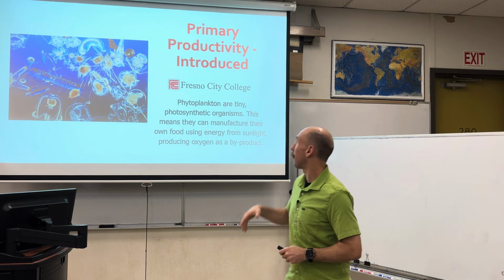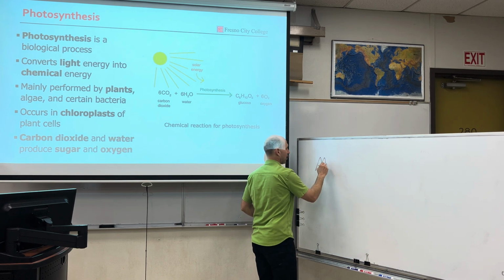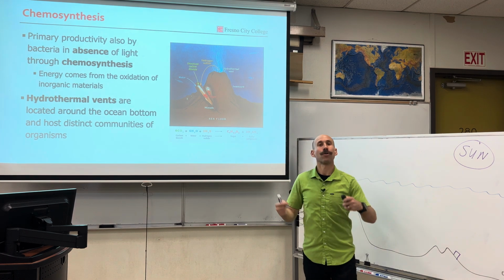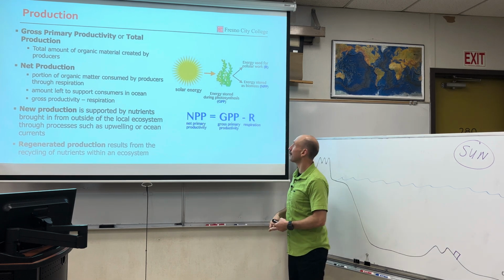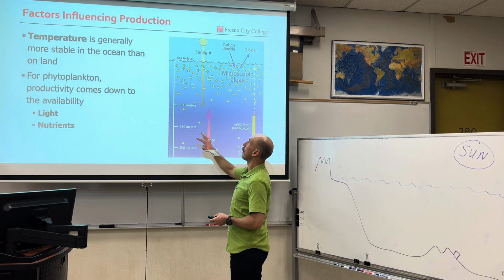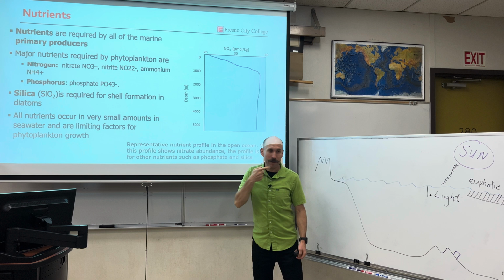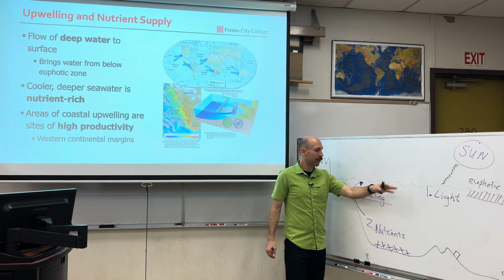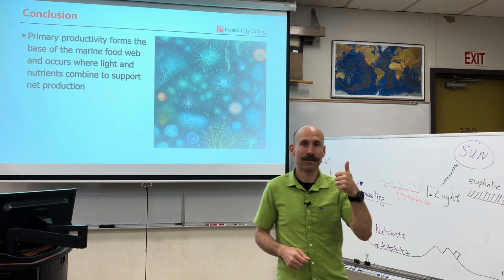Primary Productivity - Introduced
Primary production is the creation of new organic matter from inorganic substrates and forms the base of marine food webs for most marine consumers.

Objective:

1. Introduce biological primary productivity in the marine environment
2. Discuss light and nutrients as limiting factors to primary productivity